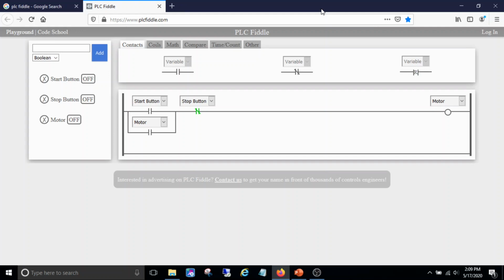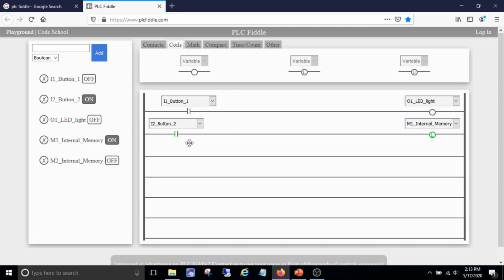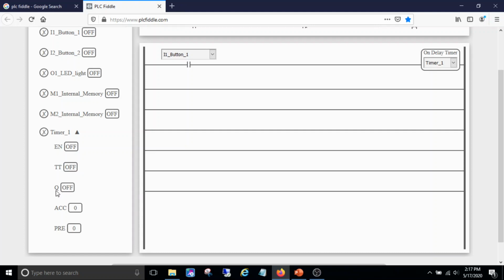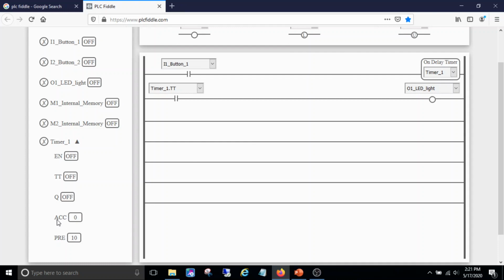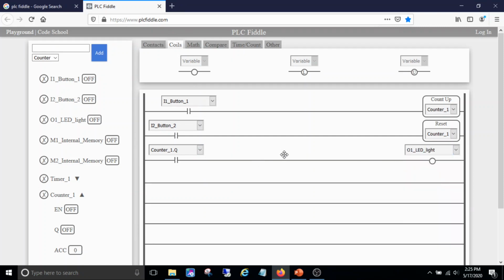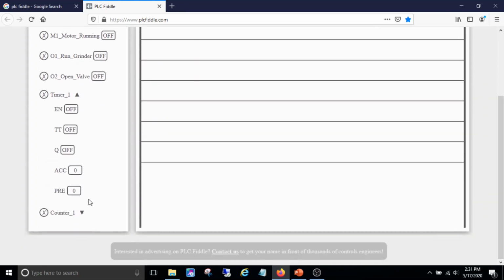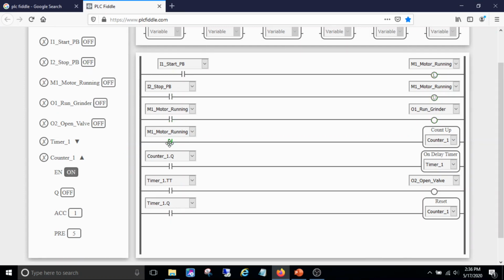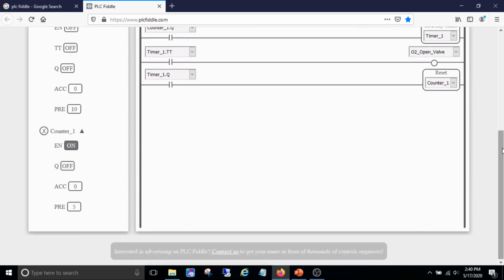How to Program PLC Ladder Logic: #1 - Contacts, Coils, Timers, Counters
This video uses an online PLC simulator to review basic PLC ladder logic instructions like contacts, coils, timers, and counters.

This is the 2nd video in my PLC series.  The link below should take you to the 1st video in the series:

Let me know if you want more in-depth PLC related videos created.